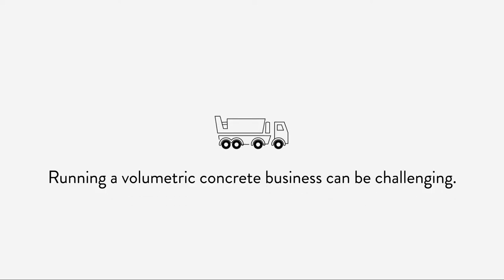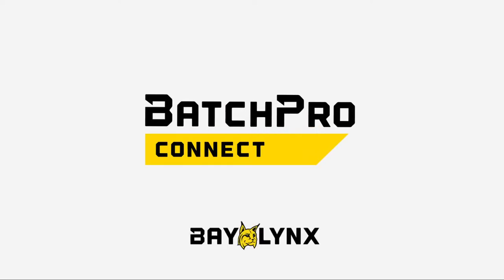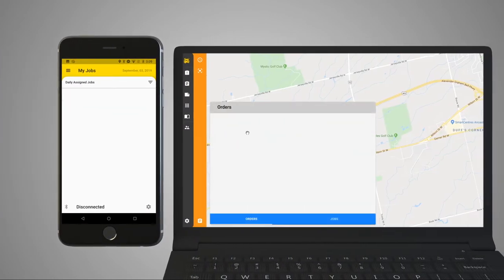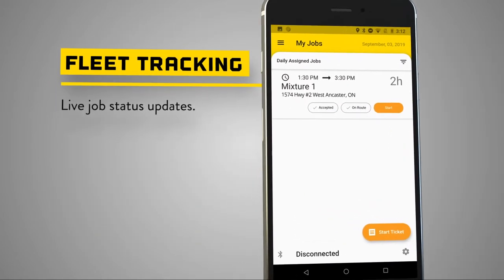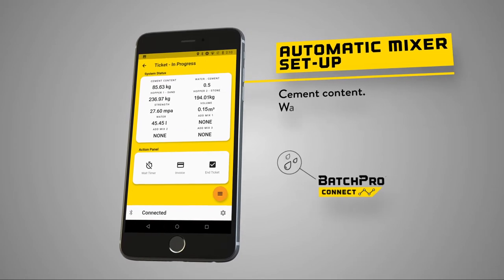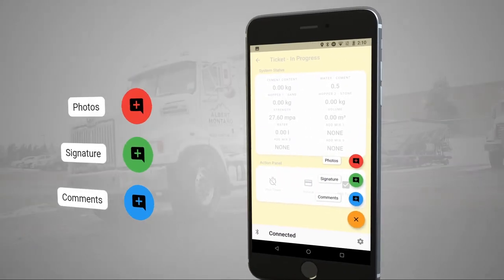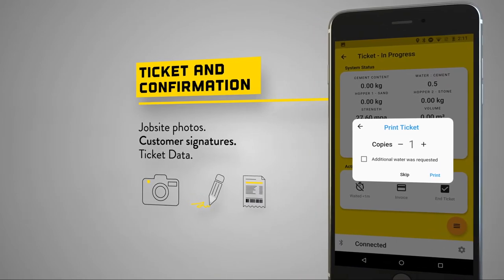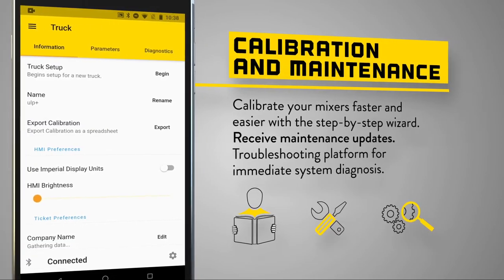Bay-Lynx BatchPro Connect (Corporate animation Toronto)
Twisted Frame was hired to produce a video to describe our client's latest feature and app. We designed all the elements within client's branding guidelines to create engaging and dynamic video.